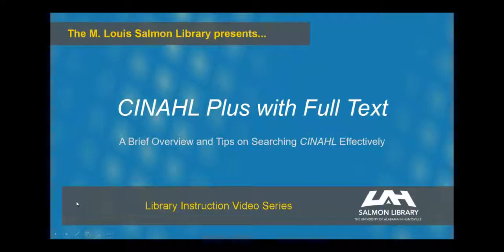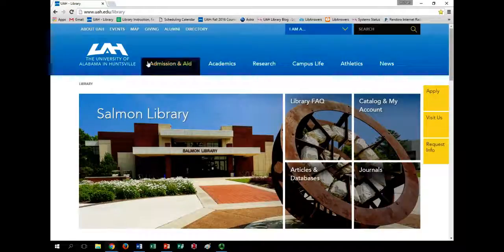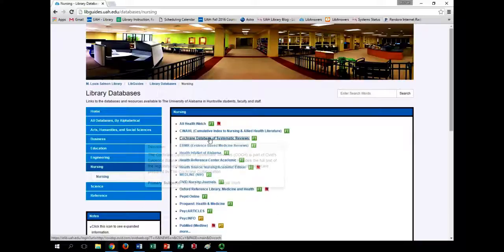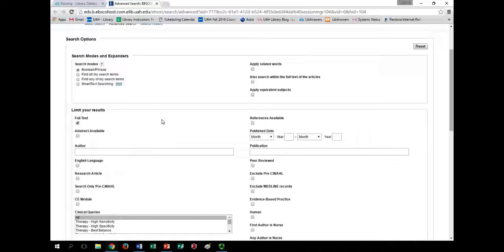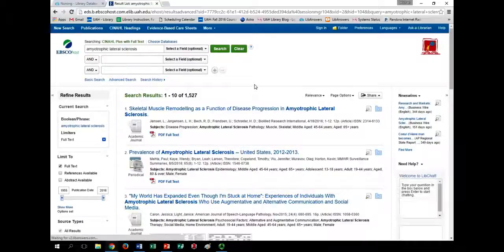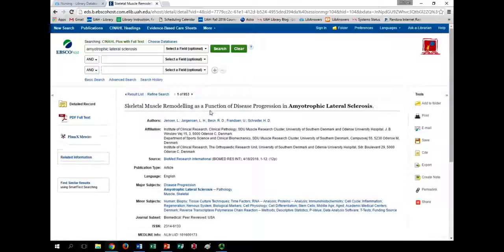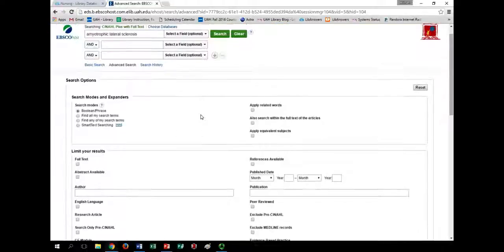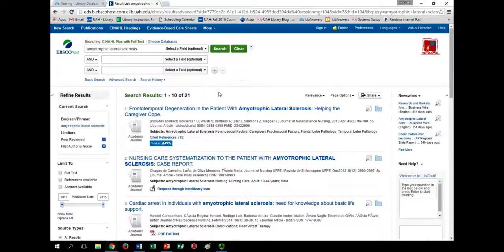CINAHL Plus with Full Text Overview and Search Tips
A brief overview of CINAHL's features and navigation tips.